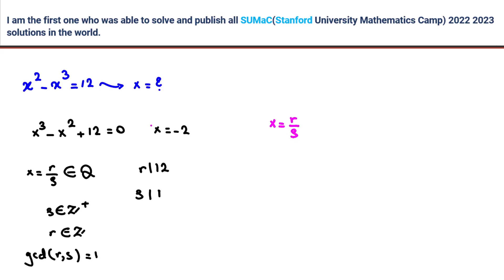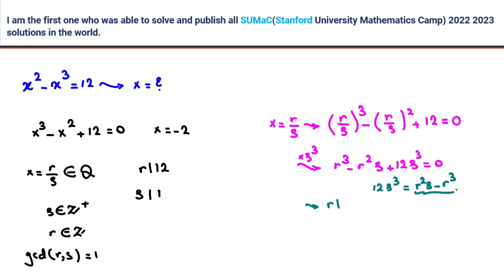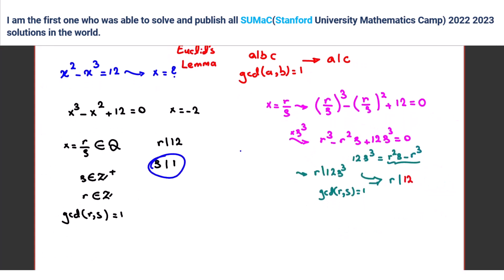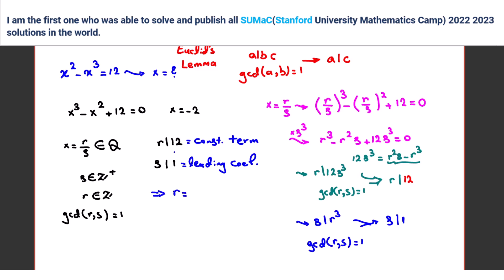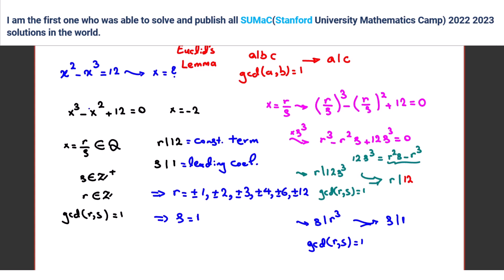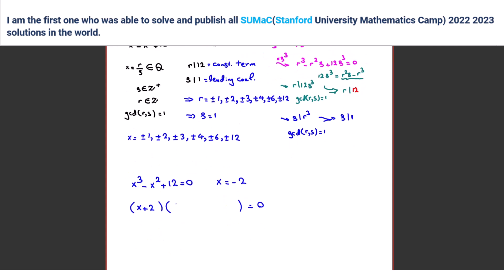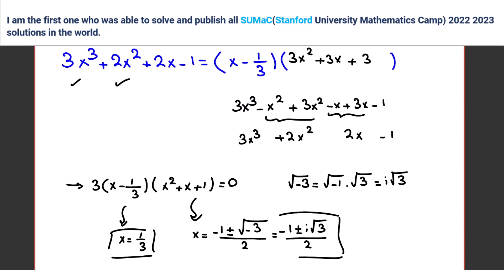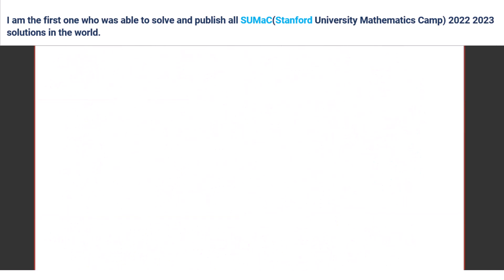AMC Math Tutor 12 10 8 Preparation Class 2024 2023 USAMO Prep USAJMO AIME Olympiad Problems Practice